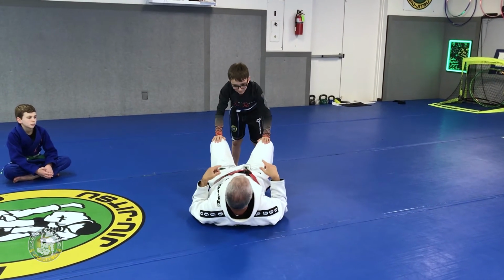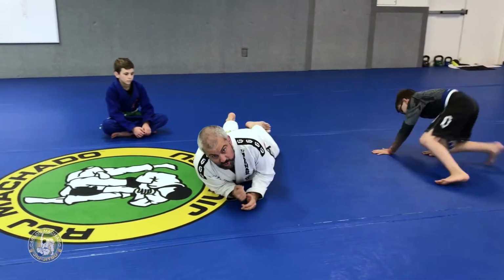Kids Hack 49: Side to Side Line Drill / Double Pin Pass to 9 O'Clock